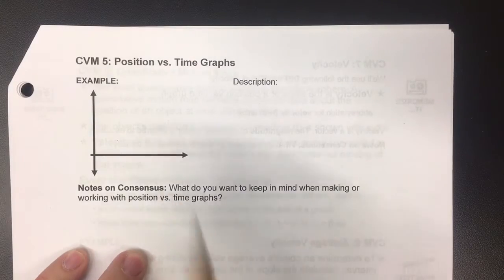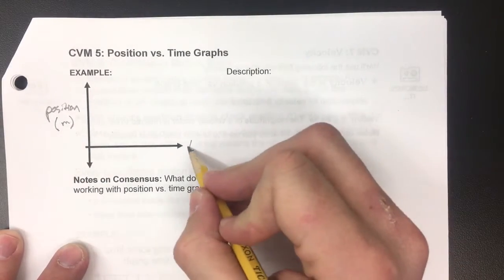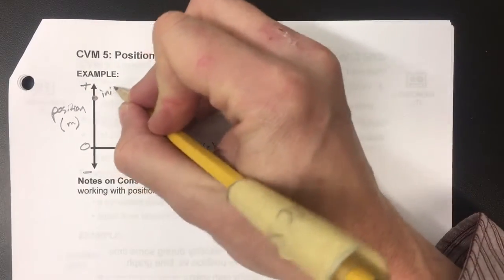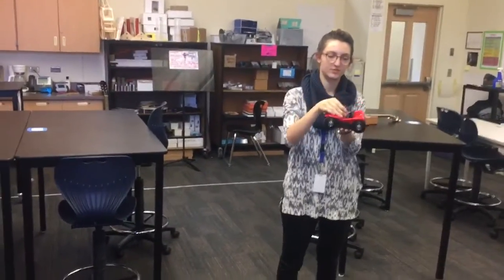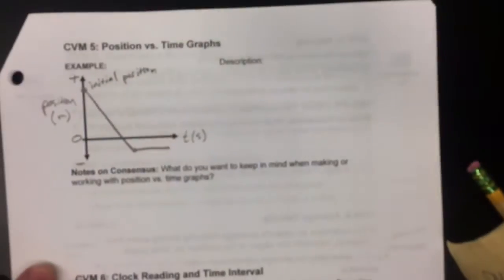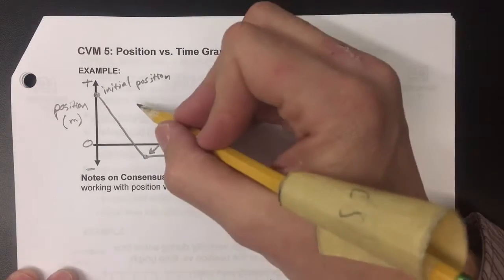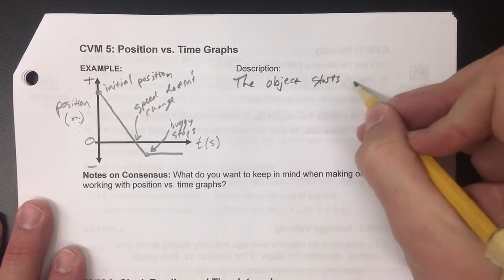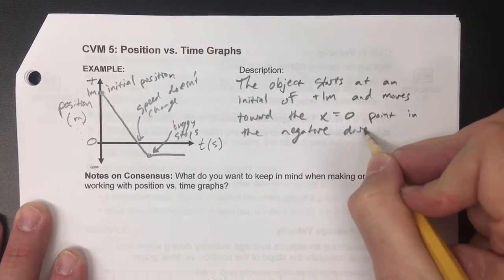CVM 5: Position vs Time Graphs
Even when a graph doesn't have numbers, you can still read a lot of information from it!